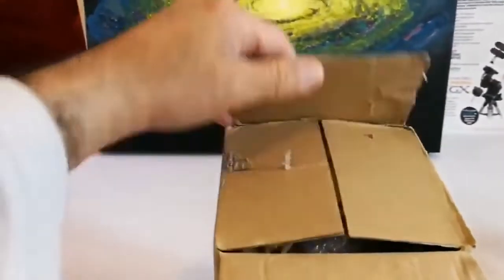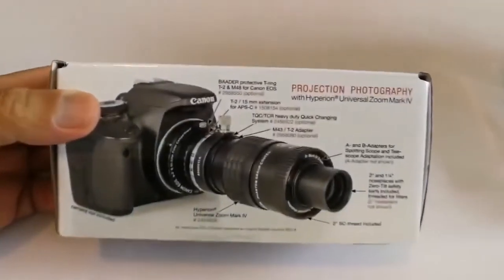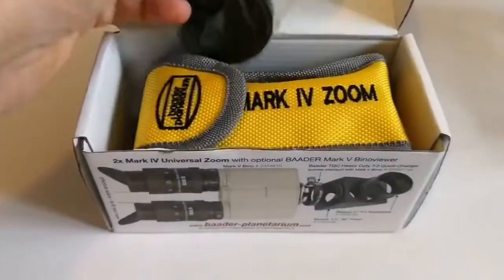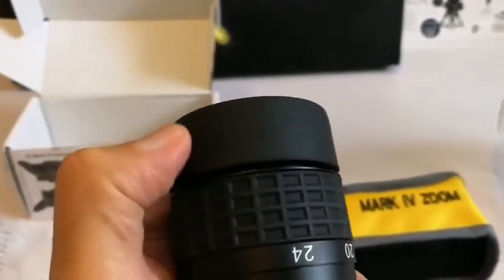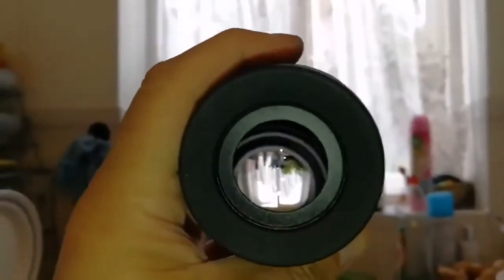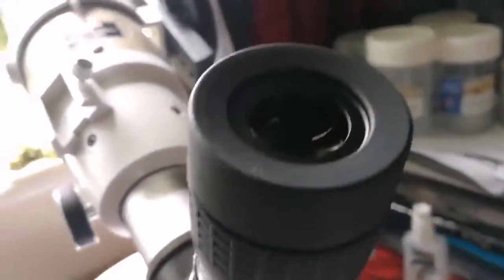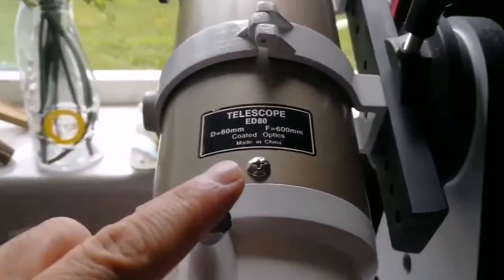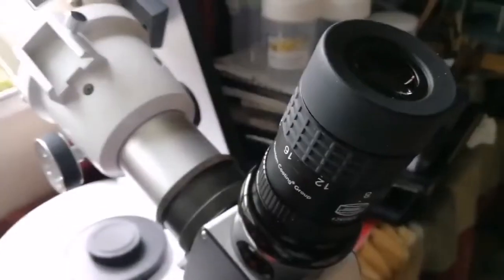Baader Hyperion 8-24mm Mark IV Zoom Eyepiece/ Unboxing, Review, Use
NEW smaller, lighter Baader Hyperion Mark IV Zoom.
This 4th generation Baader Hyperion 8-24mm Click-stop Zoom is smaller (55mm wide) and lighter (290 grams) than its predecessor (the Mk-III model was 80 grams heavier). This makes it an especially good choice for use with binoviewers.

The click-stop mechanism has been improved - it has the usual 8, 12, 16, 20 and 24 mm indentations but the mechanism is softer and more reliable in very cold conditions.

It has an additional four millimeter 'back-focus' so is more compatible with spotting scopes that accept 1.25" eyepieces. The longer back-focus, together with Baader's type A adapter ring, means it is more likely to achieve focus at infinity when used with a spotting scope and, when the 1.25 "nose-piece is removed, a 1 3/8" thread is revealed that enables the eyepiece to be screwed directly to Celestron Ultima spotters. A bayonet adapter is also available that enables the eyepiece to be used with Zeiss Diascope spotters.

The optical quality and specification is unchanged - it has the same wide 68 degrees FOV at 8mm and 50 degrees at 24mm and features Baader's 'Phantom Group' multi-coating on all air-to-glass surfaces.

It also remains fully compatible with the Baader 2.25 x Hyperion Barlow (sold separately).

As with previous Baader Hyperion Zoom eyepieces, the Mark IV model features a M43 thread for easy connection to a DSLR or T2 accessory via an optional M43 / T2 adapter.

The eyepiece is supplied with 1.25 and 2" nose-pieces that feature Baader's patented 'Zero Tilt Safety Kerfs' for added peace of mind (less likely to fall out of the eyepiece holder). A yellow storage pouch is also included.

Features

Seven element, multi-coated optics for remarkable sharpness, contrast and colour correction.
Smooth zoom action with click-stops at 8, 12, 16, 20 and 24mm.
Parfocal across the entire zoom range.
Wide 68 degrees FOV at 8mm, 50 degrees at 24mm.
12-15mm eye-relief and adjustable rubber eye-cup for comfortable viewing with or without spectacles.
Includes both 1.25” and 2" barrels - threaded for filters.
'Zero Tilt Safety Kerfs' for a secure fit in the eyepiece holder.